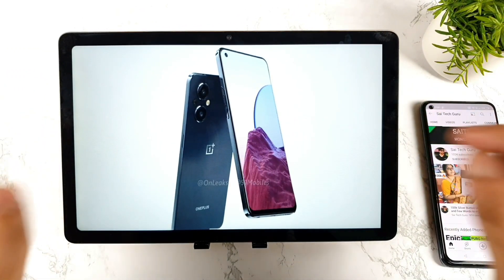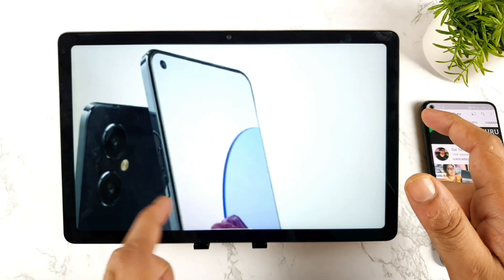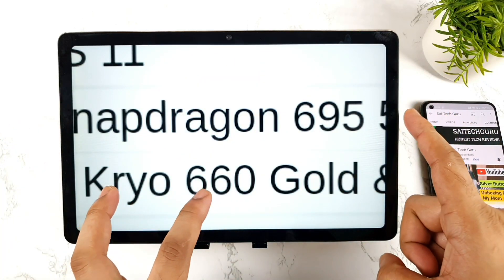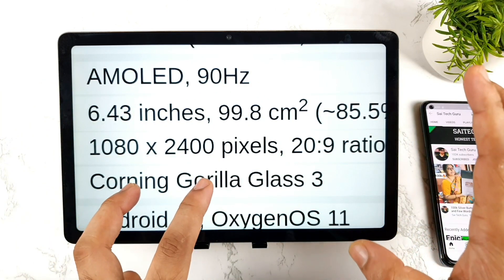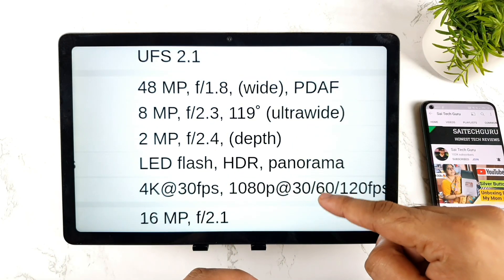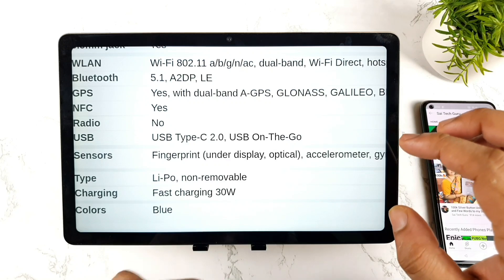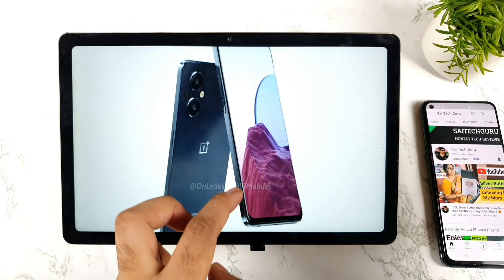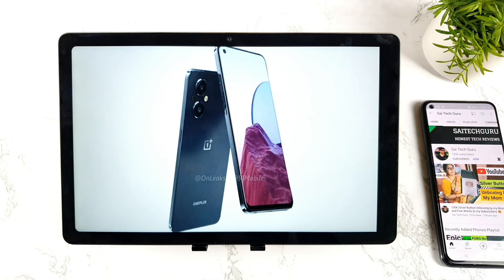Oneplus Nord N20 Specifications & Design Details Budget Phone is Coming Soon...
1.Transparent Crystal Clear
2.Armor Hybrid Kickstand RIng
3.Shockproof TPU Bumper Case
4.360 Degree Protection Hybrid Hard
5. Sleek Rubberized Case
6.Drop Tested Shock Proof case

1.Premium Tempered Glass
2.5D Full Tempered Glass
3.Tempered Glass Guard
4.Scratch Proof Tempered Glass
5.5D Tempered Glass
6.0.3mm Flexible Touch Sensitive